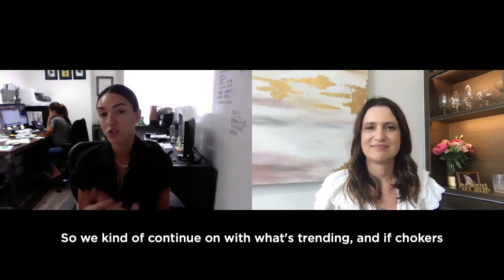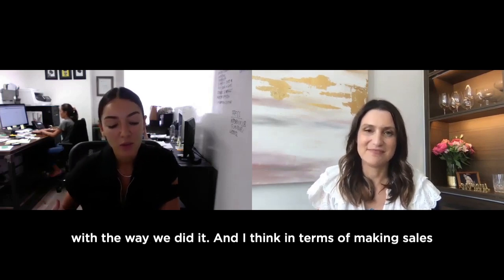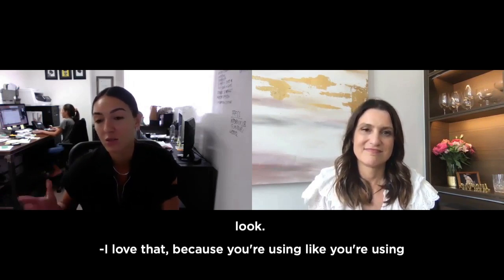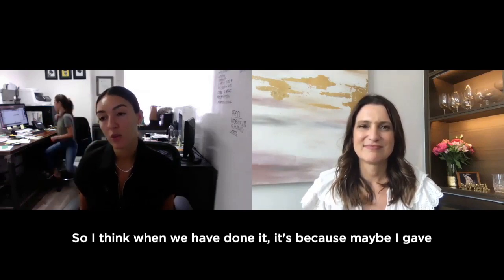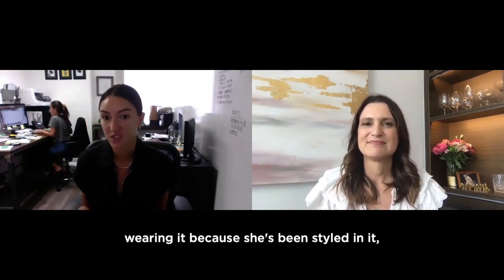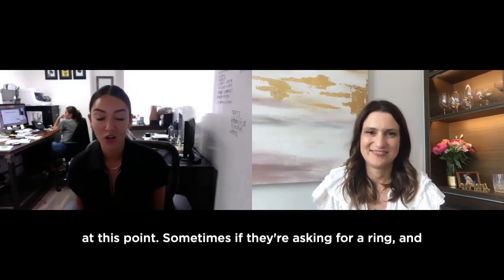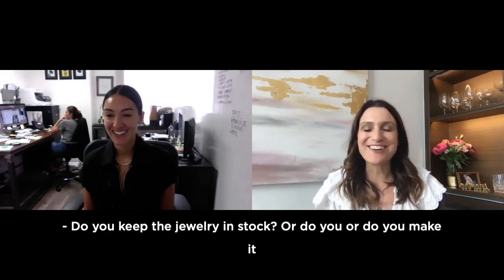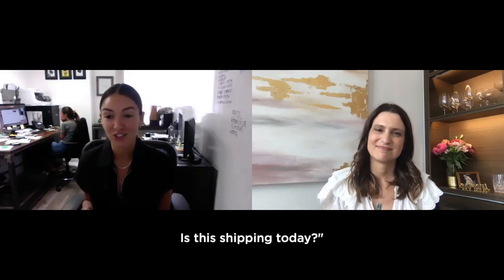Thrive By Design Episode #242: Growing Your Omni Channel Jewelry Brand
Yeah… I confess!

It was no wonder that after stalking this designer’s IG that I wanted to interview her. She’s a private jeweler and designer of all things sparkly, blingy and over the top gorgeous, Stephanie Gottlieb.

Lots of people say it’s hard to sell jewelry online, especially fine jewelry. Yet, Stephanie is legit CRUSHING IT!

She’s built a completely loyal fan base of online (and offline customers) and has learned to leverage online sales channels to grow her audience and keep the sales rolling in.

I mean she’s doing so well that she’s built an Instagram following of over 330K followers!
Wanna know how she did it?

Follow Stephanie on Instagram!